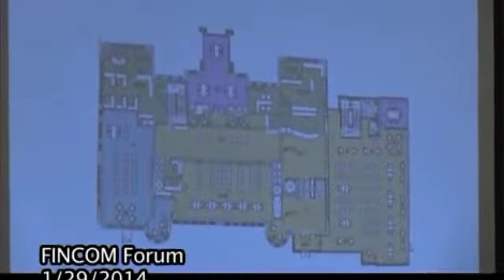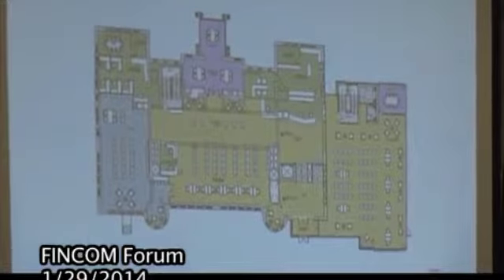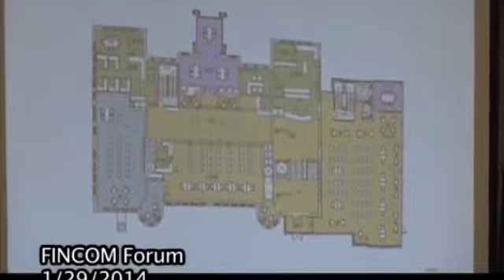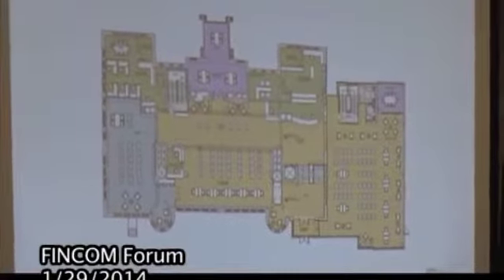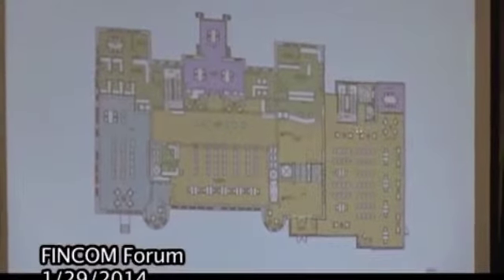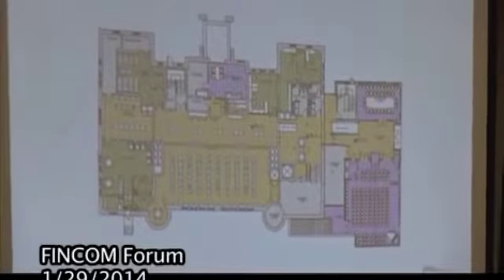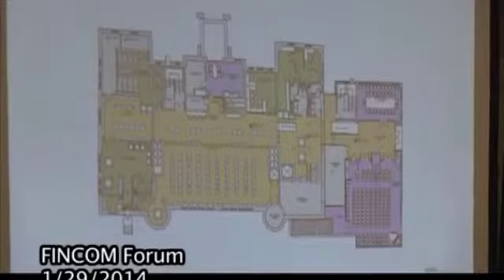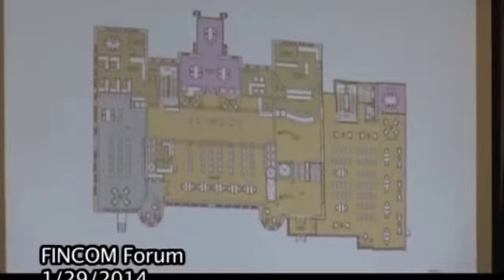Layout and overall interior plan (8:24)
CBT Architect Paul Viccica introduces project background, process, and overall interior layout and features.  Floor plans for three levels and distribution of spaces and collections.